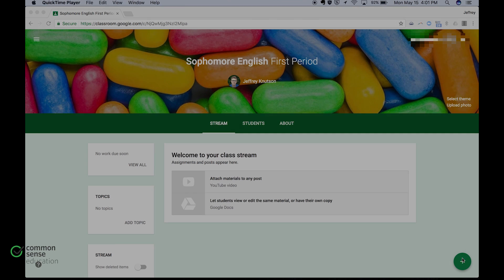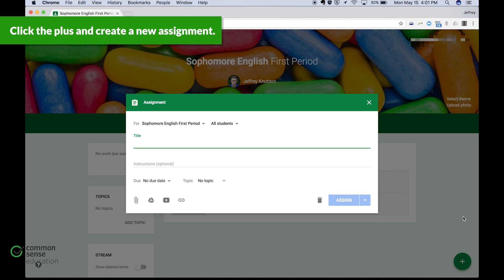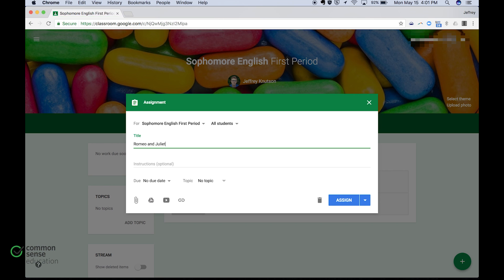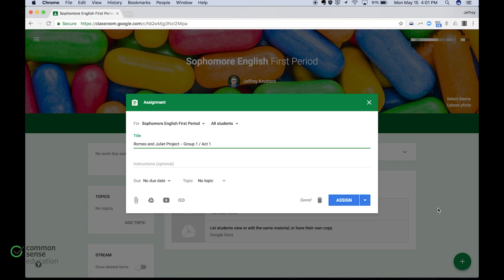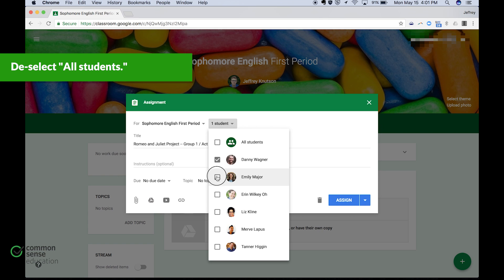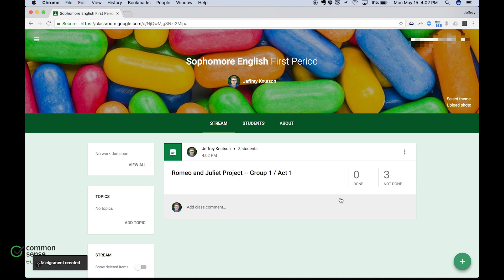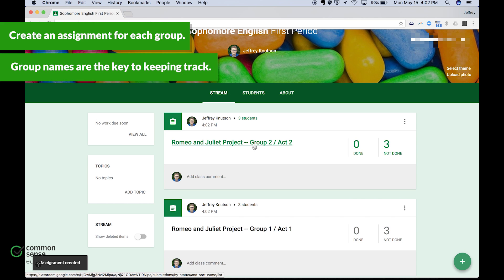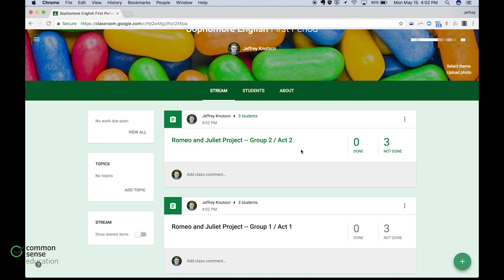How to Assign Group Work in Google Classroom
It's gotten a whole lot easier to assign group work in Google Classroom. Learn how to use Google Classroom's assignments feature to create and manage group projects for students. Simply create a new assignment, de-select "all students," select the student in the appropriate group, and title the assignment to clearly identify the responsible group.

Learn more about managing group work on our Teaching Strategies